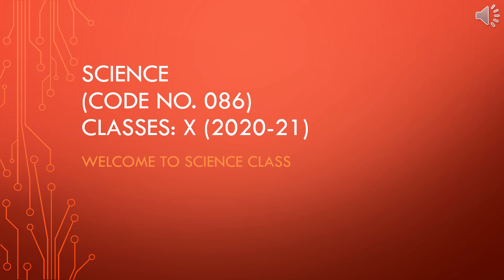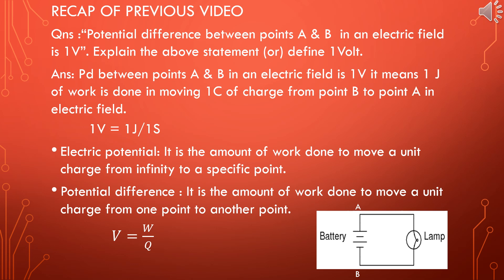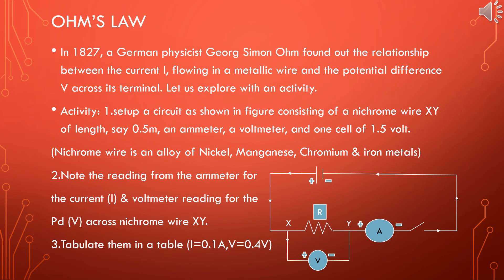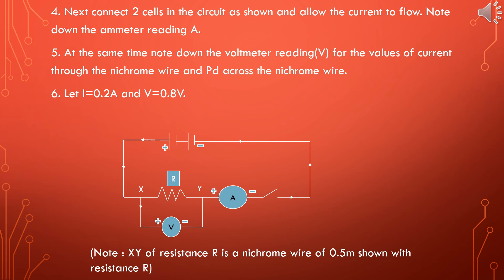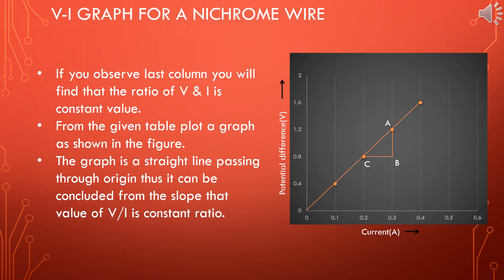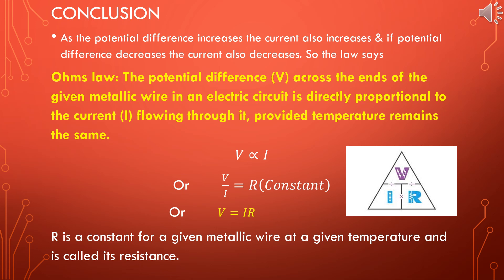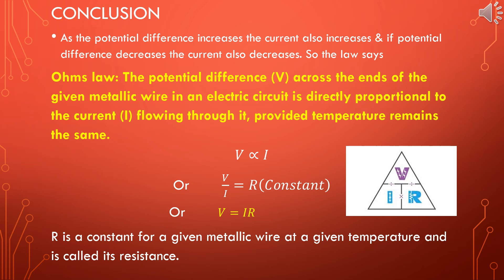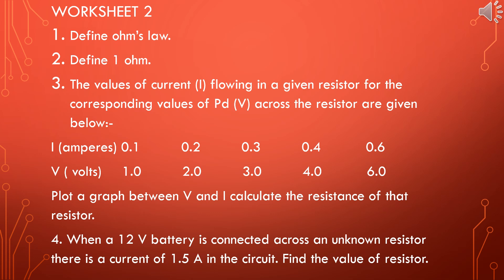ELECTRICITY (PART 3)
Revision of previous video and new topic i.e OHM'S LAW is shown in this video.
Worksheet is given at the end of this video.